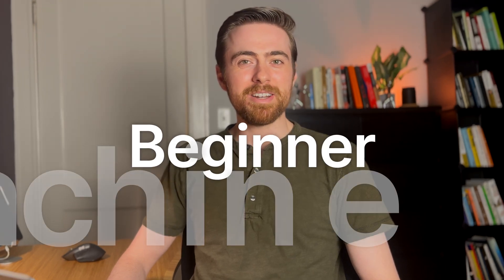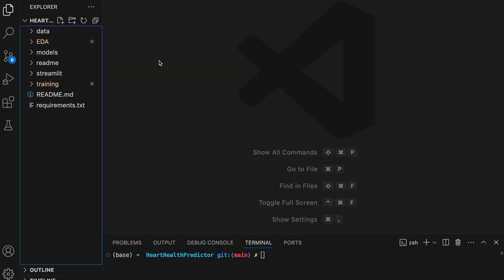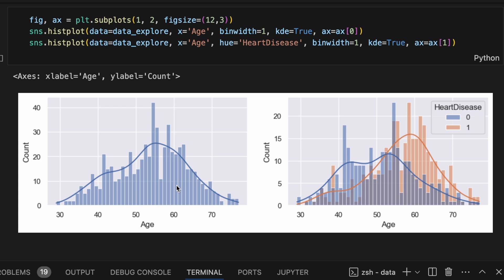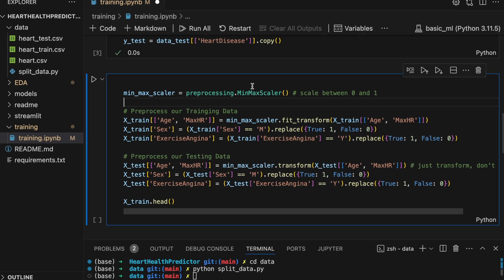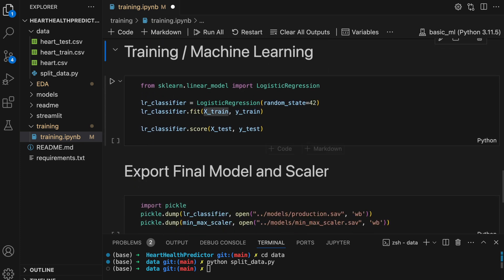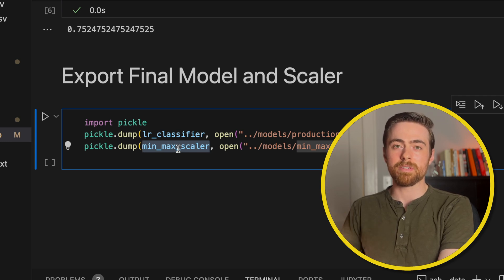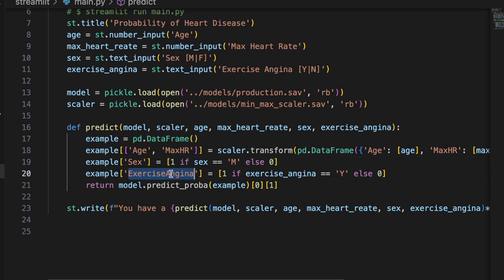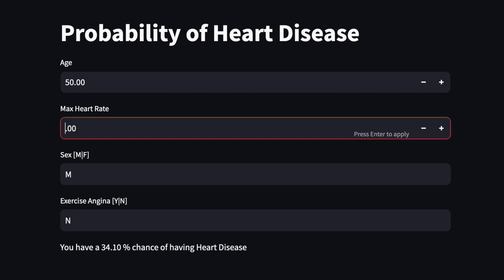Get Out of Jupyter Notebooks! Beginner Machine Learning Project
Real world projects are not in a single kaggle/jupyter notebook. I showcase heart disease prediction using logistic regression in scikit-learn and streamlit. Take your machine learning (ML) / artificial intelligence (AI) / Data Science (DS) projects to the next level!

TIMESTAMPS
00:00 - Intro
00:31 - Project Structure
01:36 - EDA on Heart Disease Data
03:22 - Model Development
07:32 - Production with Streamlit
10:20 - Outro